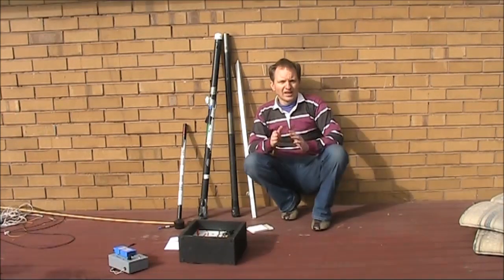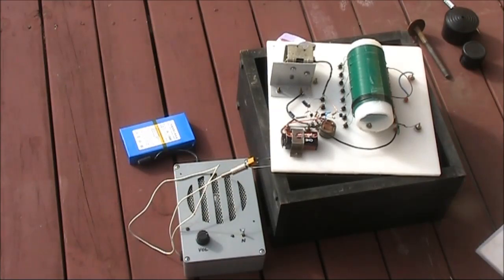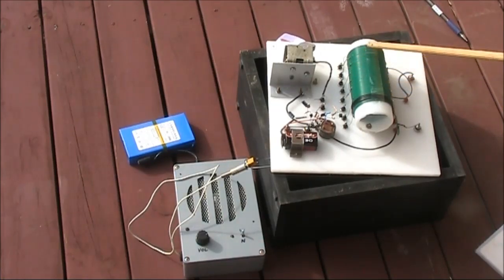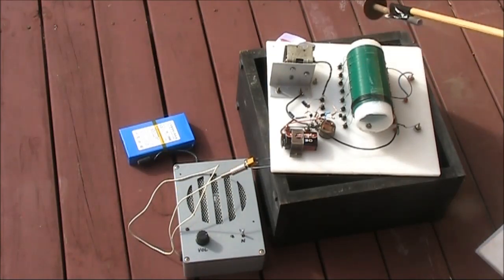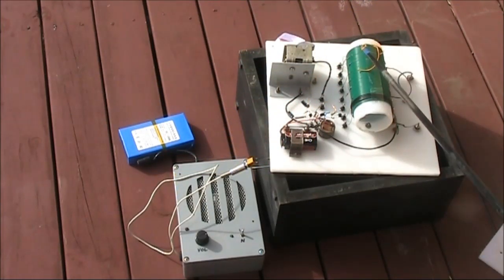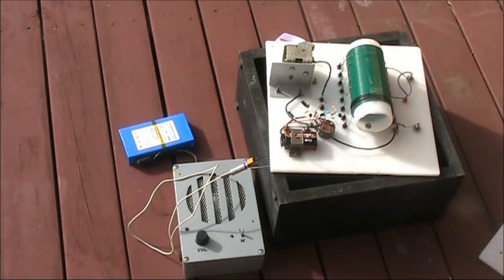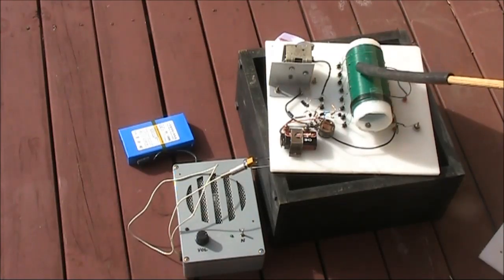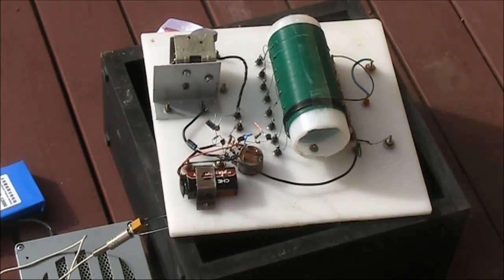Testing antenna materials for RF properties with a simple receiver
Testing materials used in antennas without fancy test gear.  Here's how I do it on a modified crystal set.   The circuit for the simple receiver pictured appears in a previous video (search 'Q multiplier crystal set').